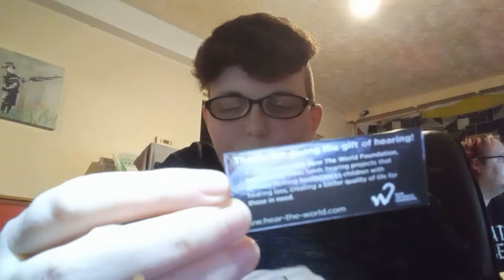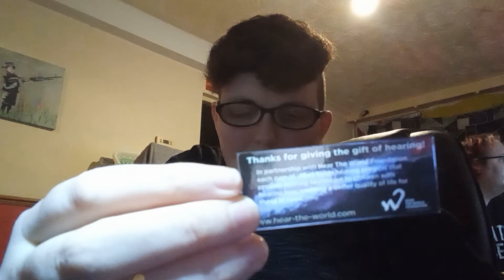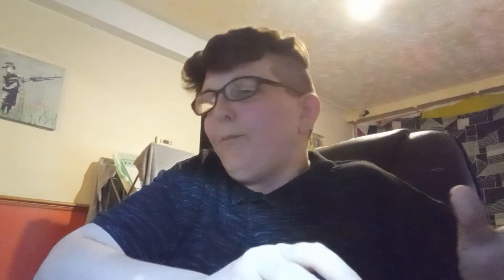Vibes hi-fidelity earplugs review video